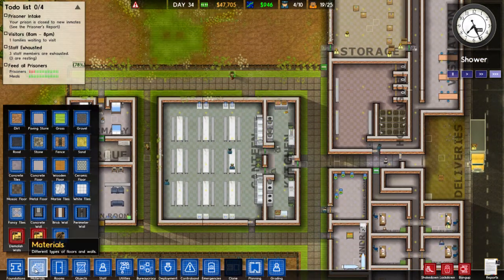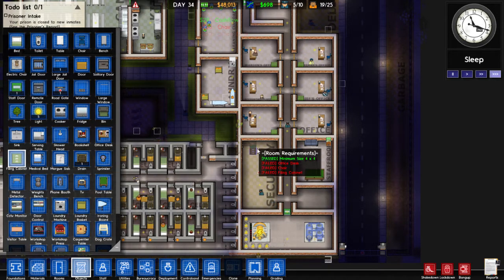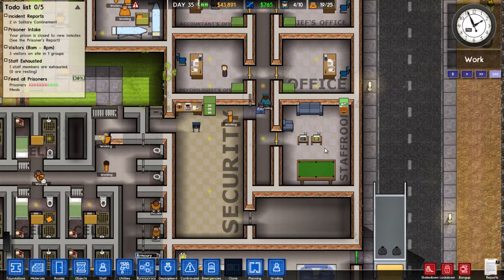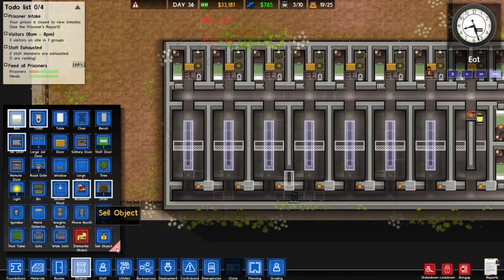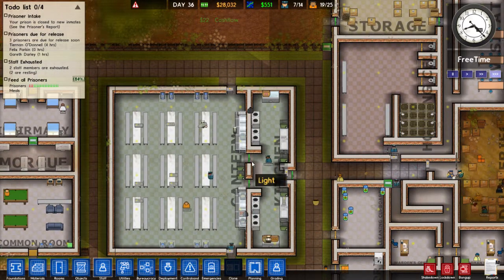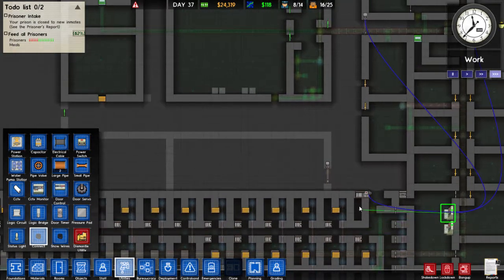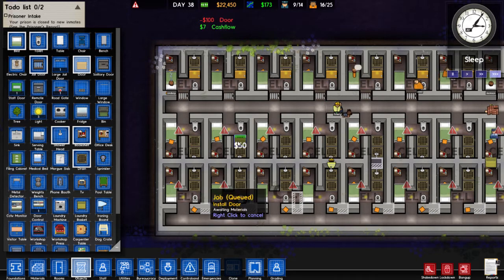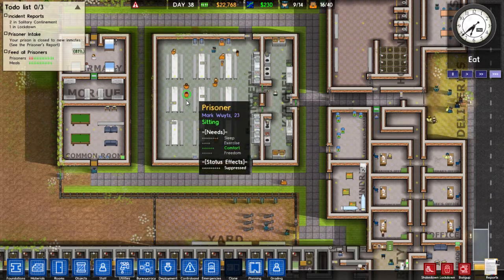Spot Plays: Prison Architect - Alpha 25 (#8)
Spot Plays more Prison Architect. Come watch and help me out (please, I need it). :)

== MUSIC ==
OUTRO
Track Name: Starburst Dreams
Artist: Dan O'Connor (DanoSongs.com)